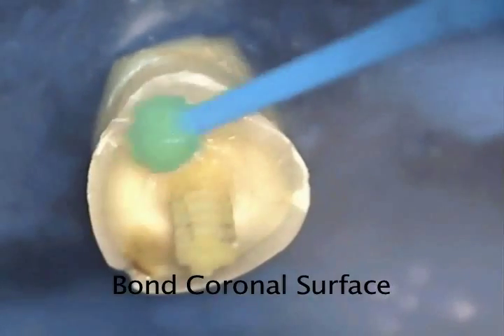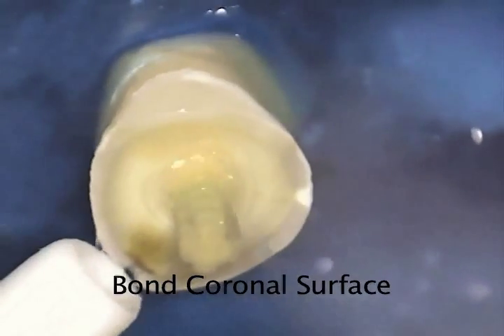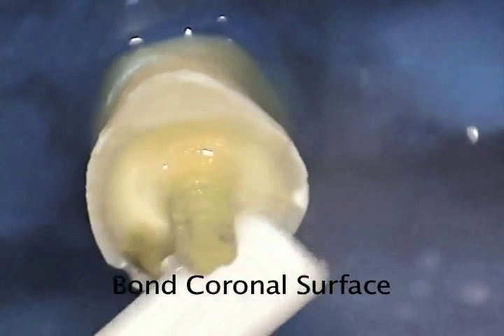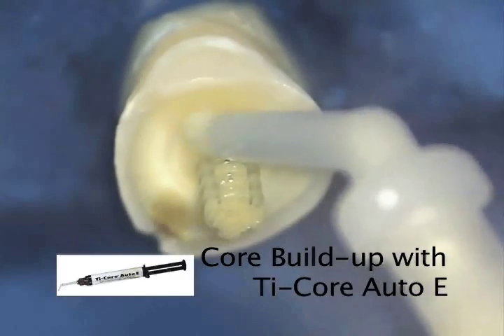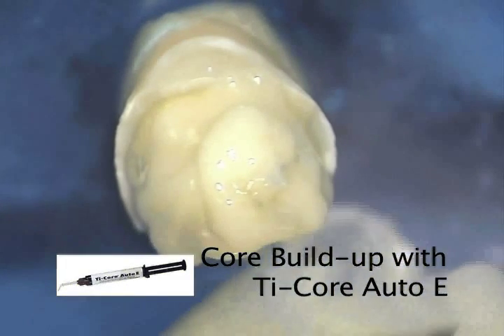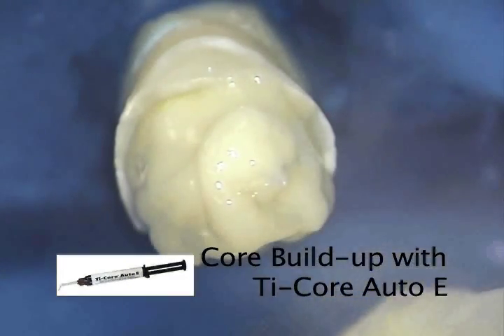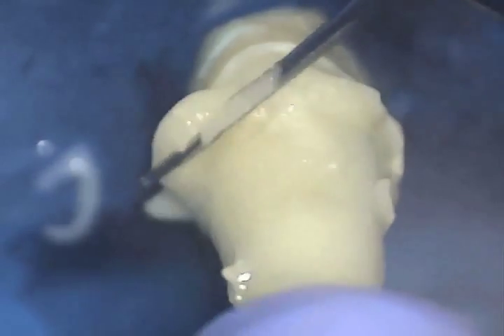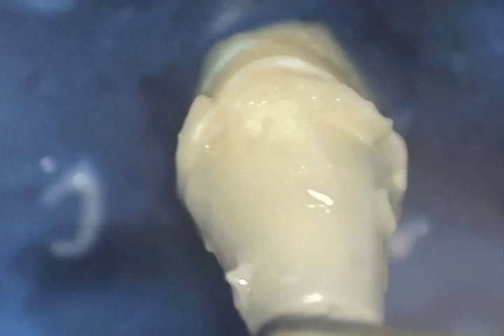Placing Ti-Core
This video shows Ti-Core Auto being place as core material with a fiber post. A metal Flexi-Post of Flexi-Flange would be the same procedure. If using Ti-Core Flow+, you may also cement the post with the same material.